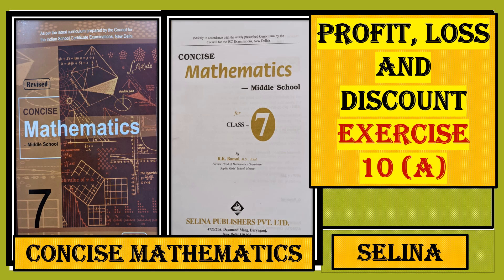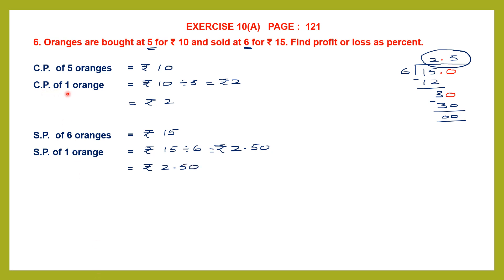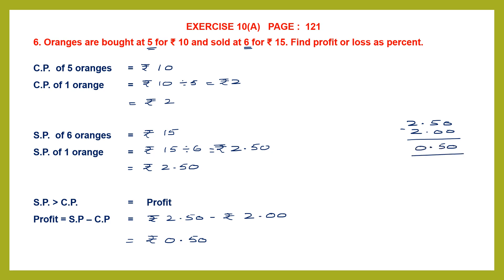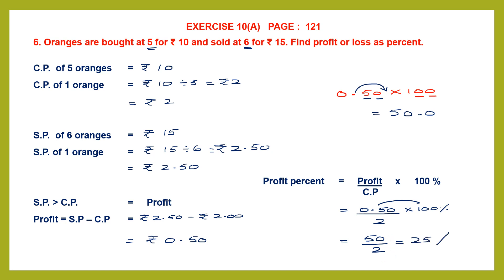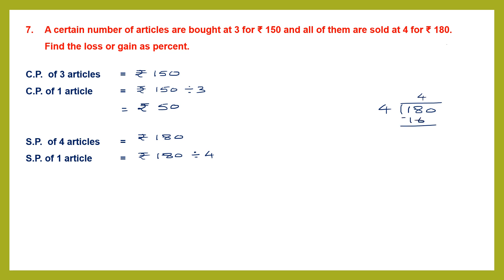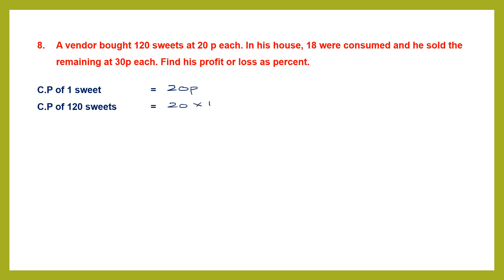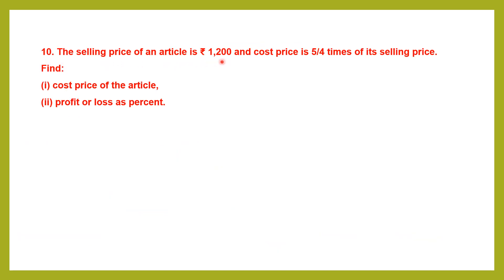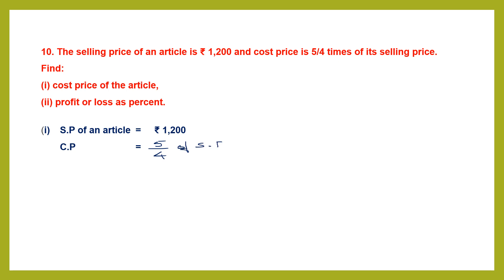PROFIT, LOSS AND DISCOUNT , EXERCISE 10(A) QUESTIONS 6 TO 10 CONCISE MATHEMATICS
Hi everyone, in today's video, we will be doing PROFIT, LOSS AND DISCOUNT, EXERCISE 10(A)   QUESTIONS 6 TO 10

SELLING PRICE AND COST PRICE
PROFIT PERCENT AND LOSS PERCENT